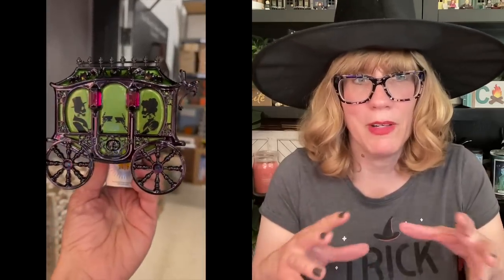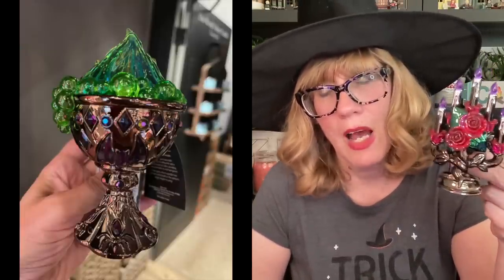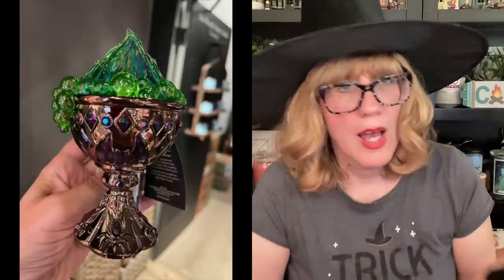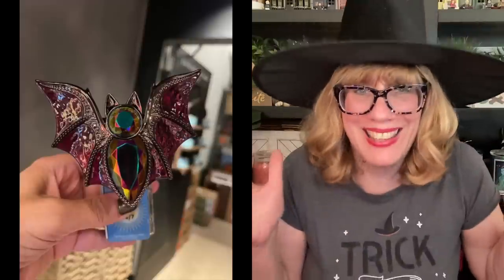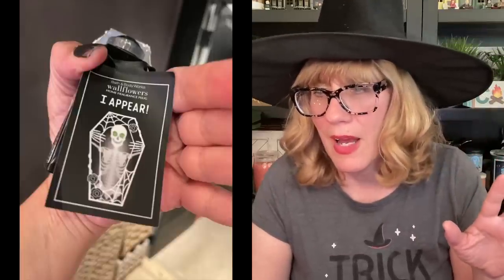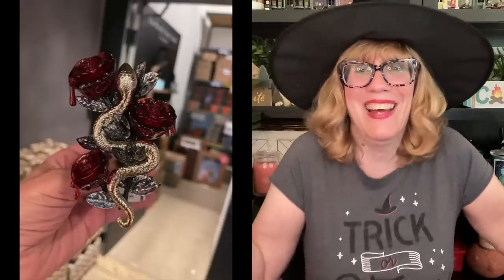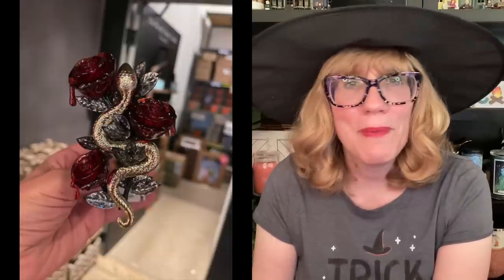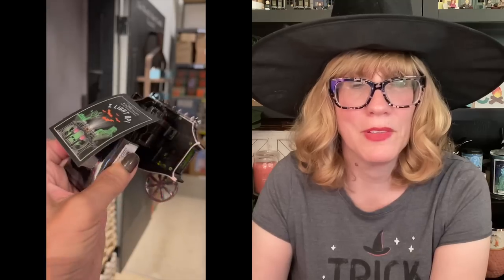Bath & Body Works HALLOWEEN New Wallflowers Plug-Ins for 2023!